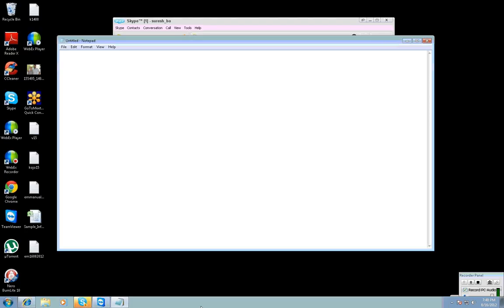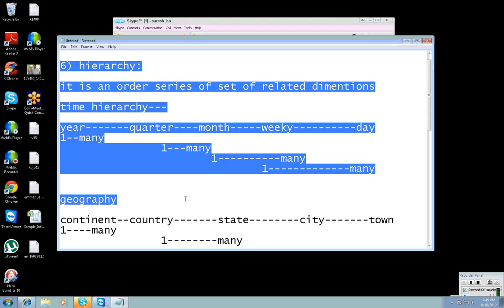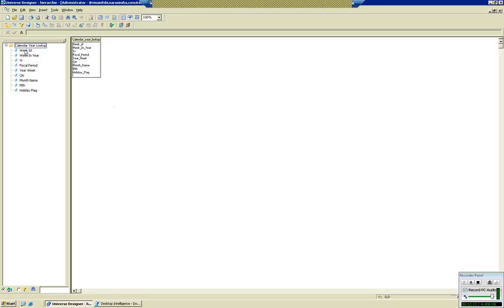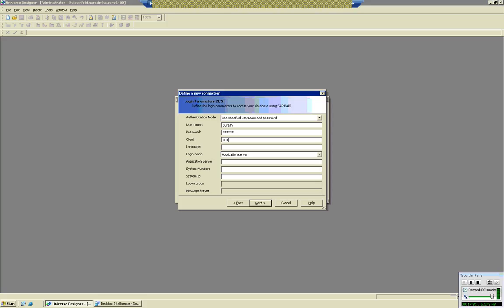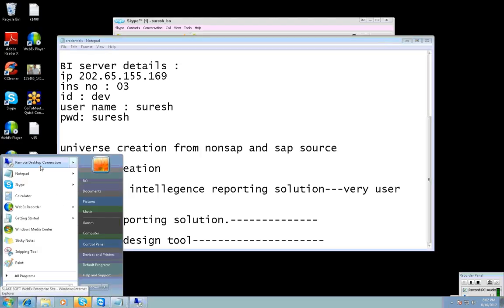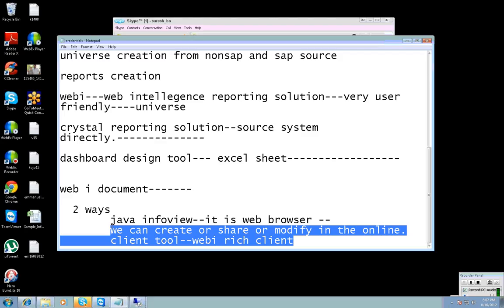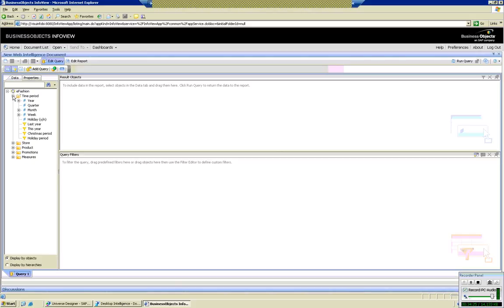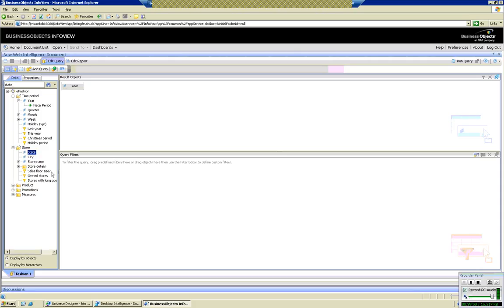Lesson 08 - SAP Business Objects Part I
Lesson 08 Part I of 21 SAP BO or SAP  Business Objects (SAP BO) training.  SAP BO  is a Business Intelligent (BI) reporting tool acquired by SAP.